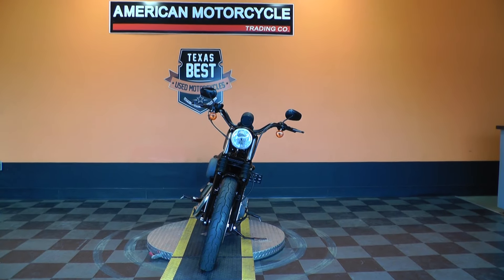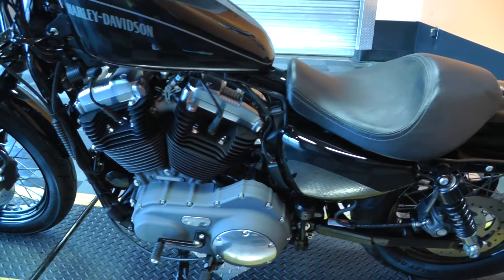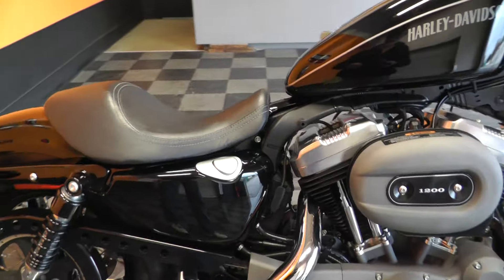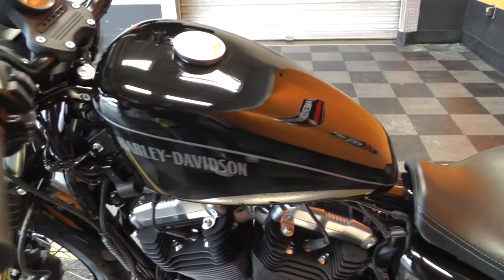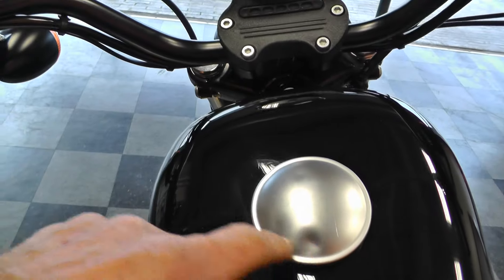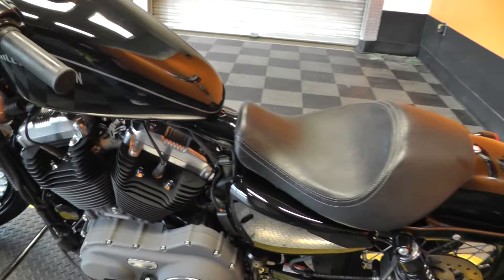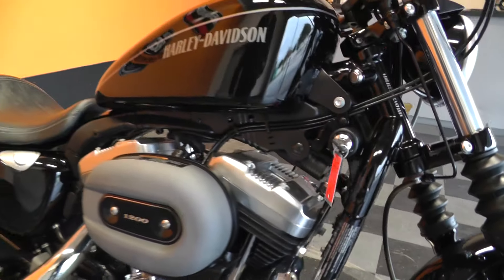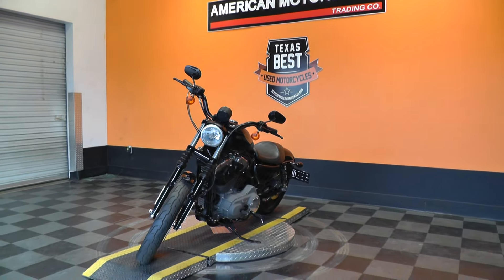447686 - 2012 Harley Davidson Sportster 1200 Nightster XL1200N - Used Motorcycle For Sale